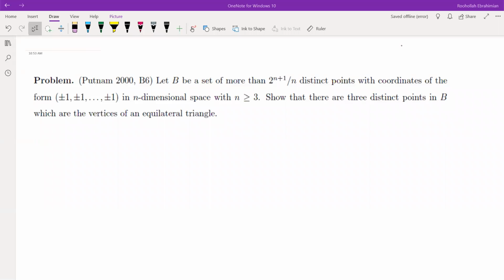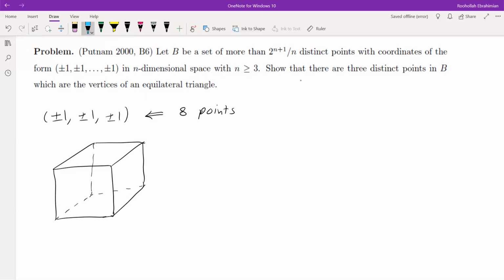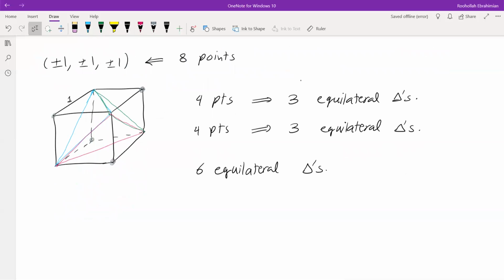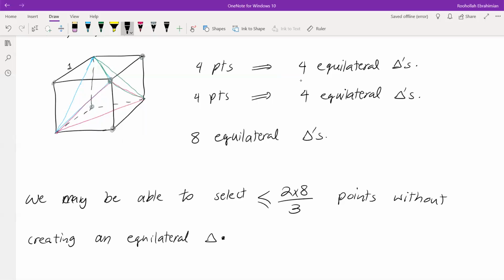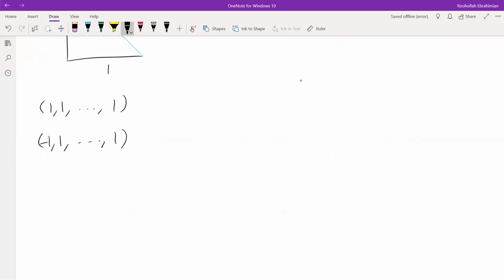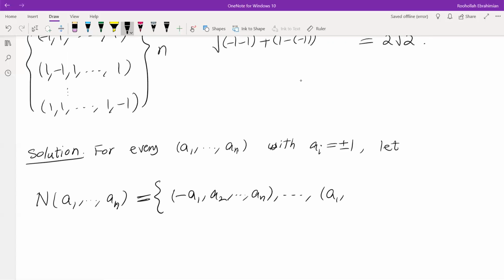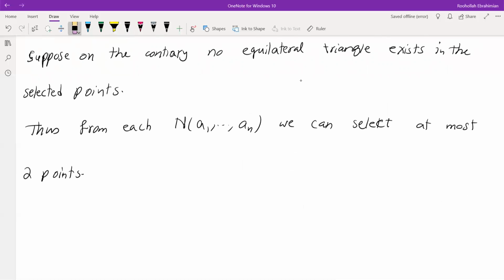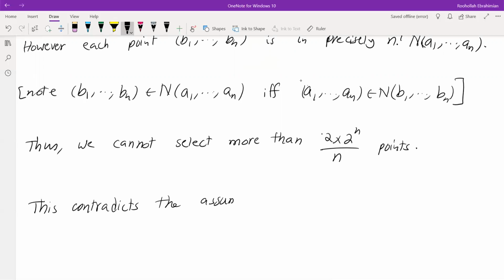Week 6, Geometry, Putnam 2000 B6